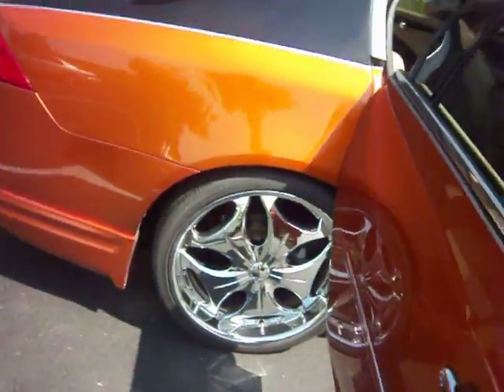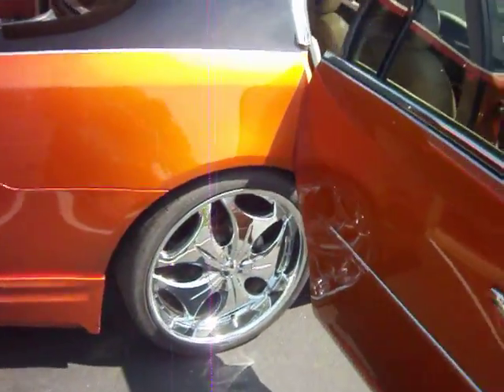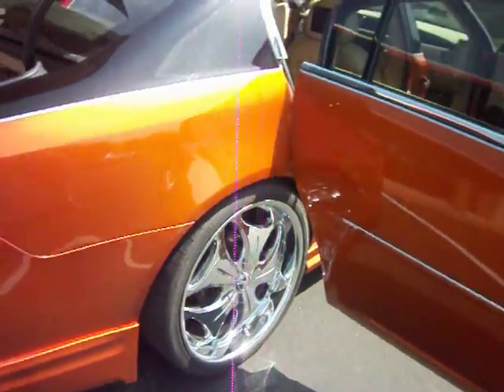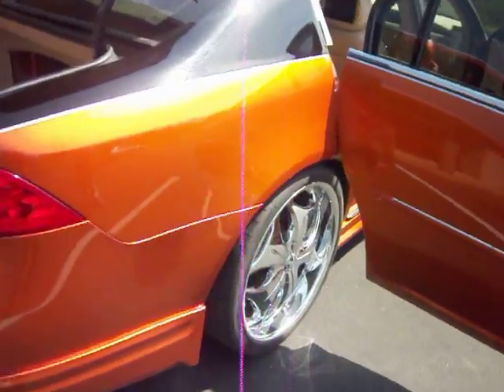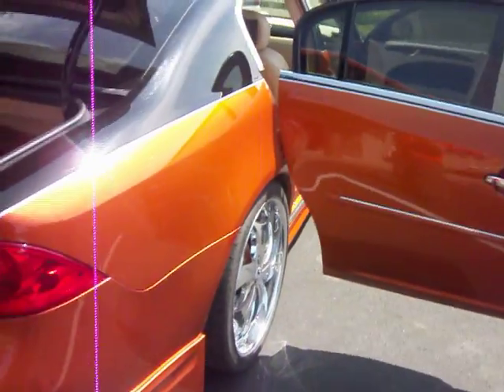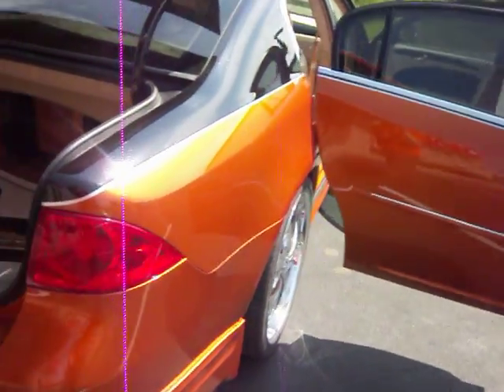Sexy MTX Audio Buick Custom ! 2 12'' Square Mtx subwoofers 1501D amp and 1004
Sexy MTX Audio Buick Custom install  ! 2 12'' Square Mtx subwoofers MTX thunder elite 1501D amplifier and thunder elite 1004 amp for the speakers , custom interior rims and much more . suicide door modification !